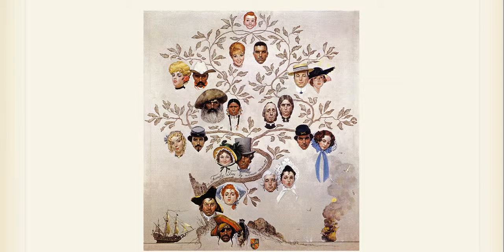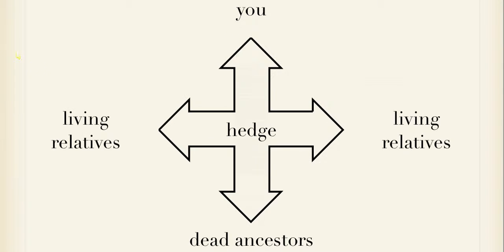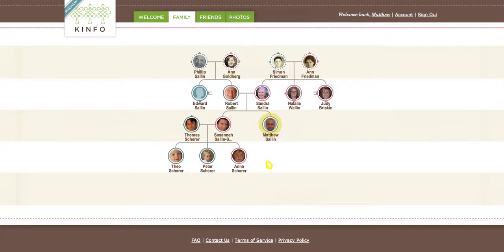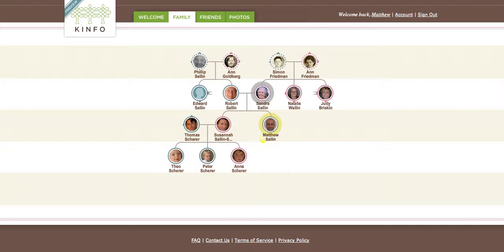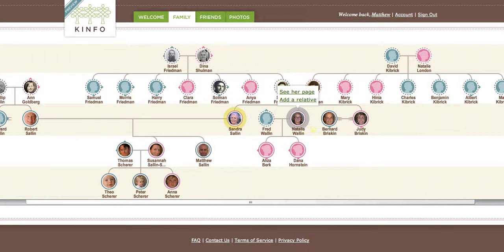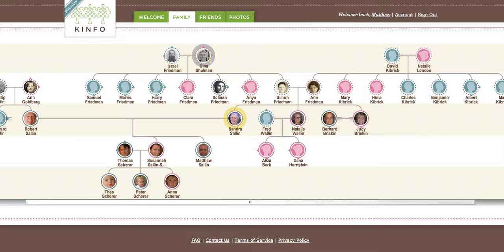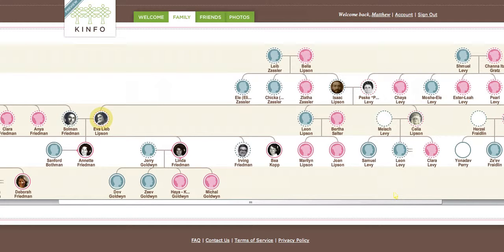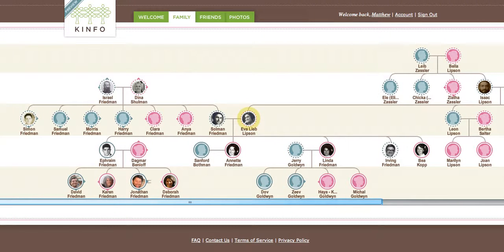FamilyHedge.mov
A demonstration of an improvement on the family tree that allows you to traverse laterally across cousins, aunts/uncles, siblings and in-laws, as opposed to following a bloodline vertically as in a typical pedigree chart.